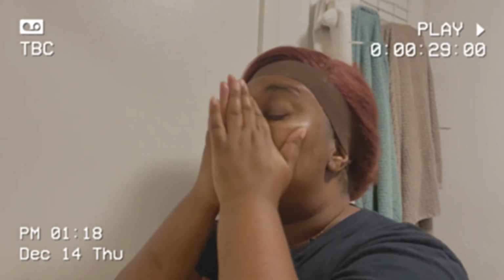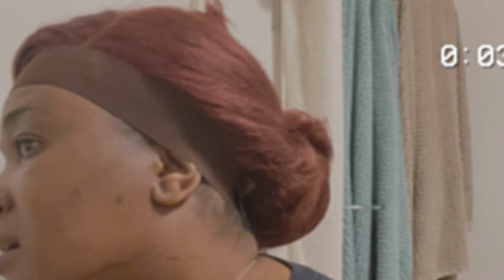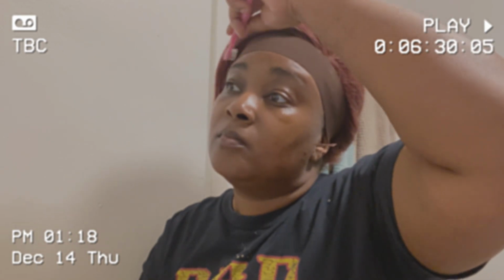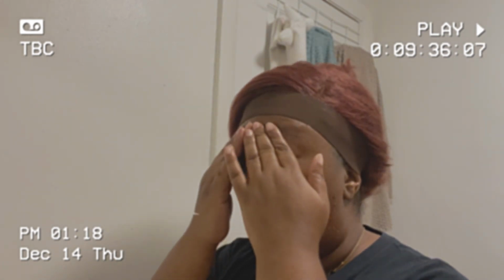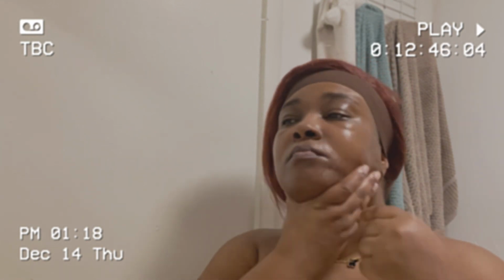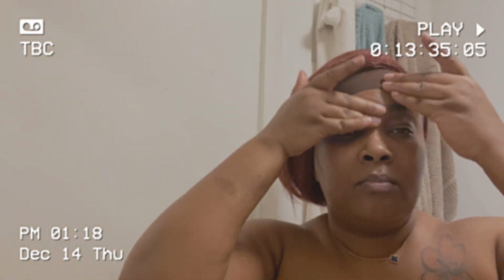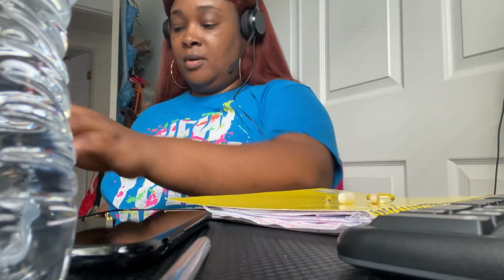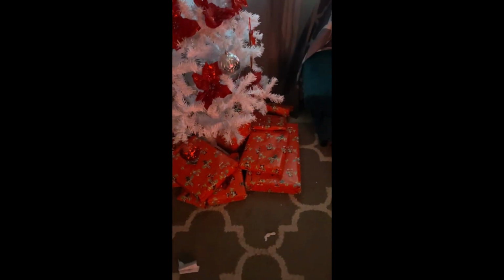Vlogmas | DITL of a single mom | 9-5pm work from home agent | Gift wrapping | Tap In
Thanks for stopping by to my channel. My videos consist of a single mother of two who works from home and work several gig jobs that best fits my schedule. I consider my hustle as a Boss Mom who makes money the best way she knows how.

Earn Bonus in BIGO LIVE! New users or returning users filling in my invitation code 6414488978 will get more surprises!

Want to send us something? Bless your 💕
Lushyn L.

Alex Wish List

Not ready to become your own IBO? I got you covered! Register with my company today by simply adding my companies name LUSHYN DISPATCH LLC